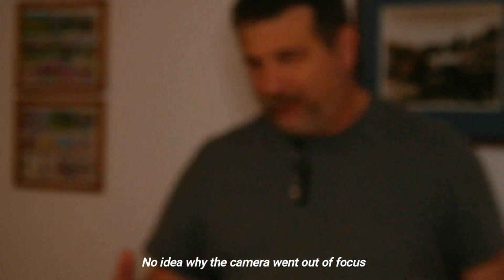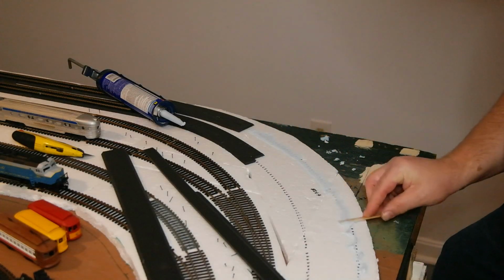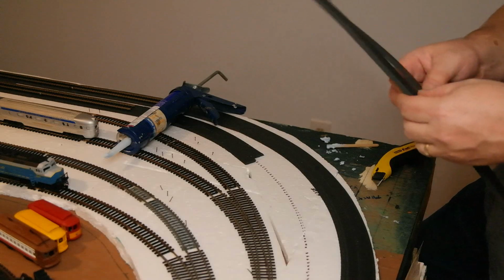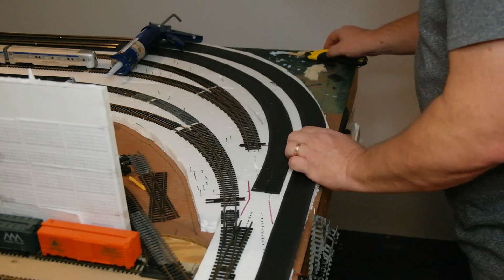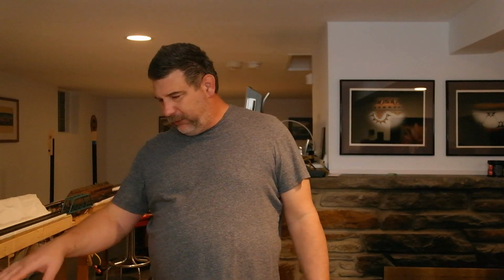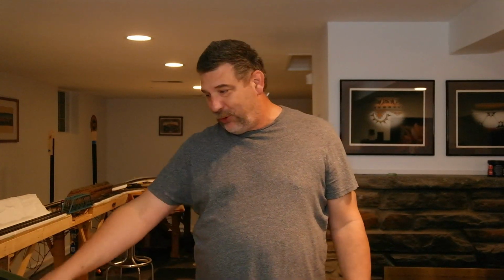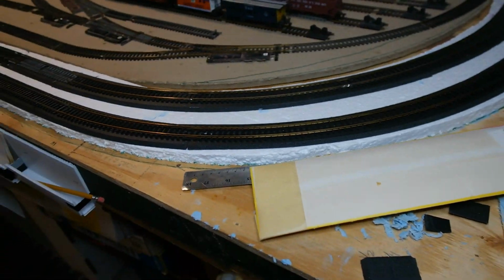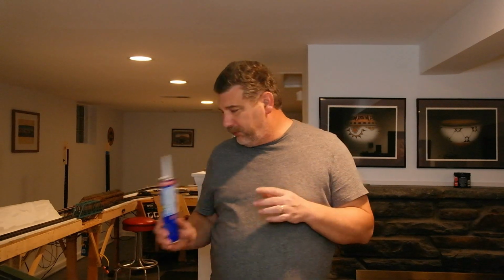Boeville & Newtown, Episode 5-2021, Feb 2nd, 2021, Woodland Scenics Track-Bed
Finally putting down the road bed on my layout! I'm using Woodland Scenics Track-Bed (ST1461) and Loctite PL300 Foamboard adhesive.

!!!NEW!!! Amazon Wish List
You don't have to order from Amazon, but it gives you ideas as to what I'm looking for.

What I use and my MRR links:

Camera – Sony Handy Cam

Lighting - Zorara 12" Ring light

Live Streaming Software/Camera Control – Streamyards, OBS & VBAudio

Live Stream Cameras – Logitech C922 (Face on Shots), Logitech C920 (Layout/Secondary Shots), Besteker DVC (Desk Shots)